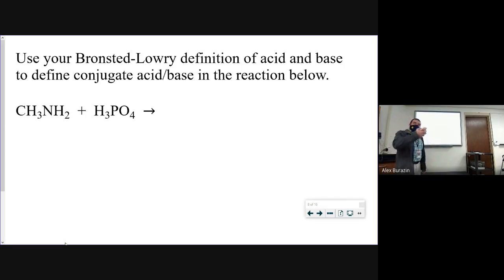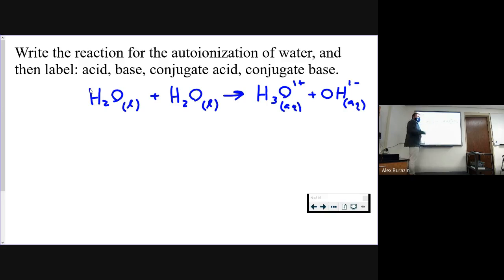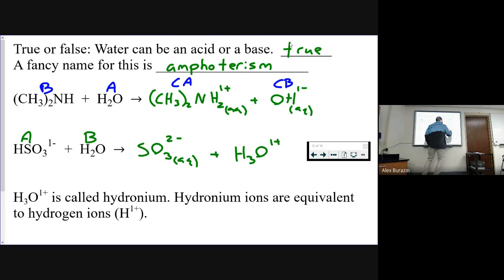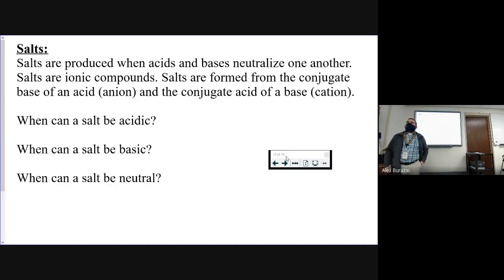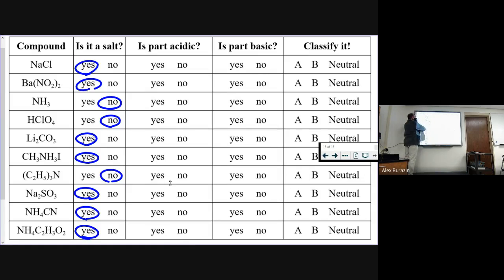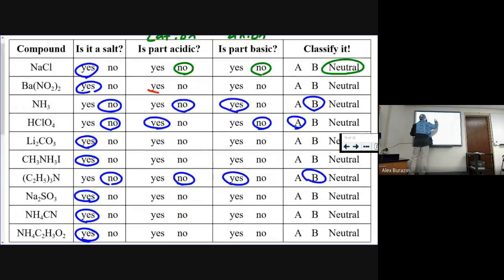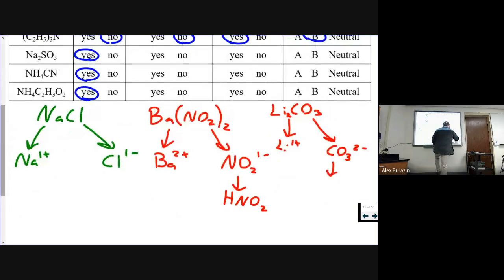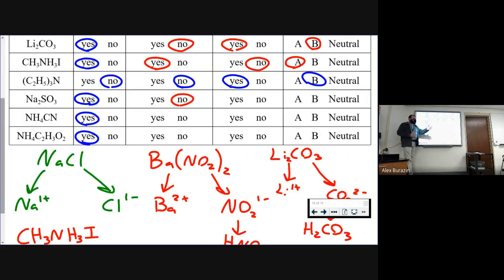4.8 Introduction to Acid-Base Reactions Day 2 Video